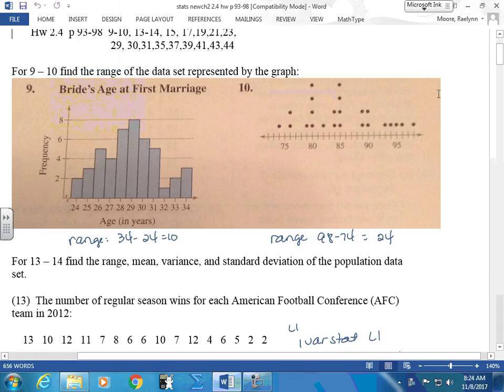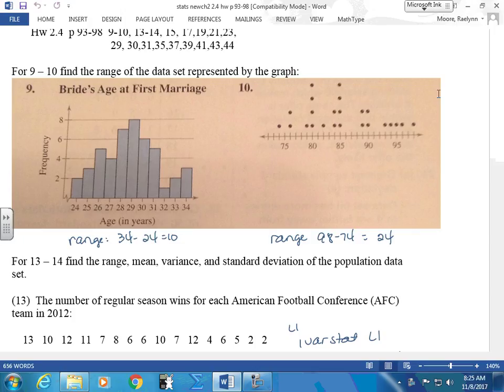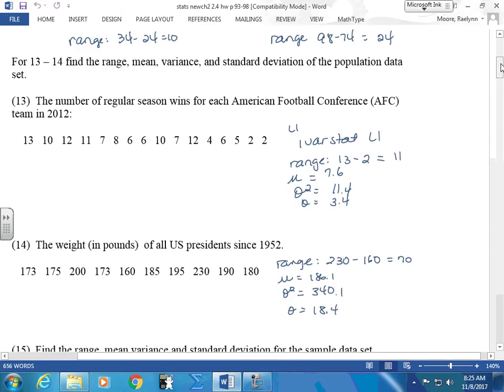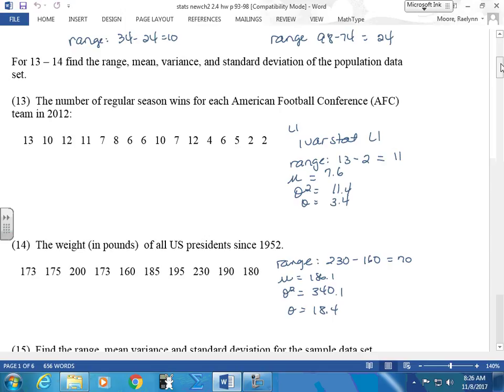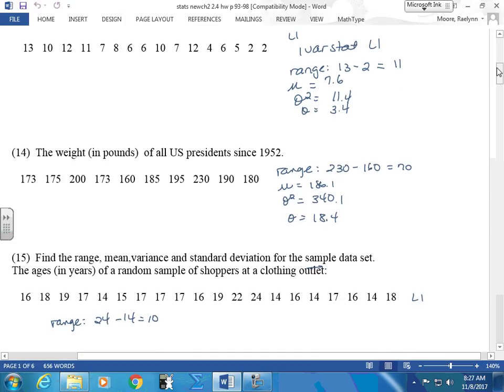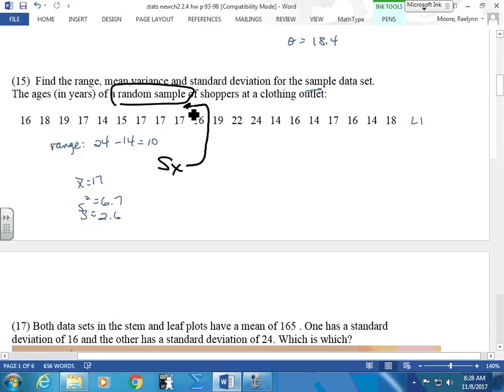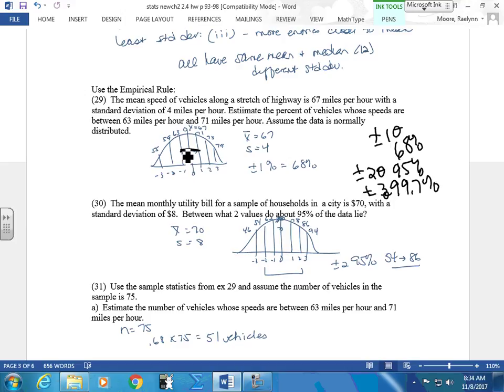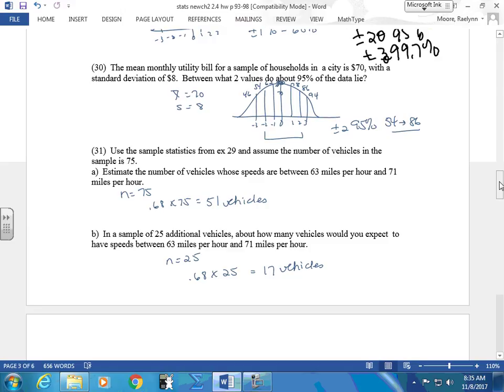November08 stats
november 8, 2017 stats